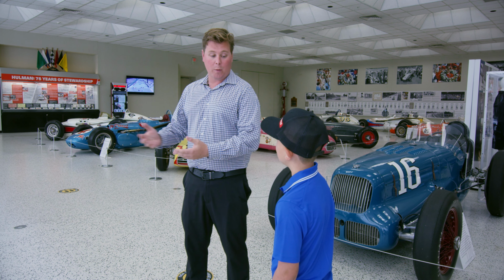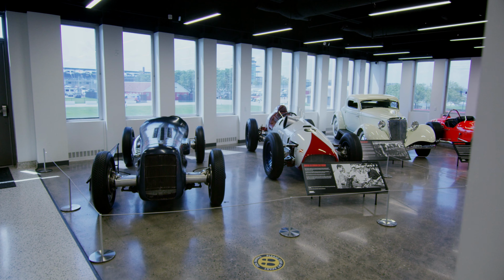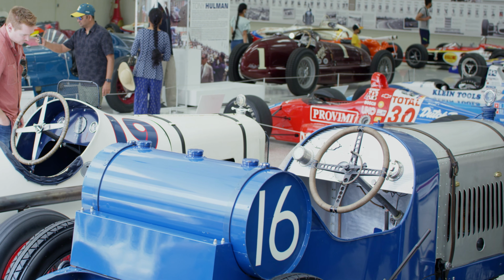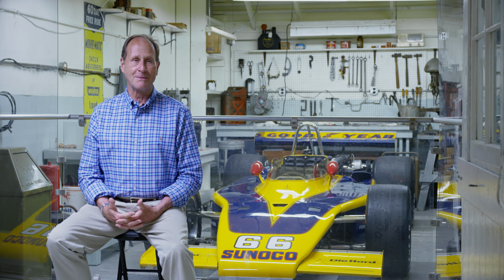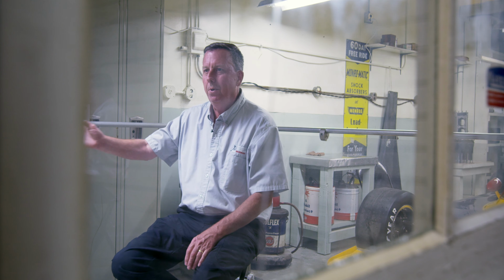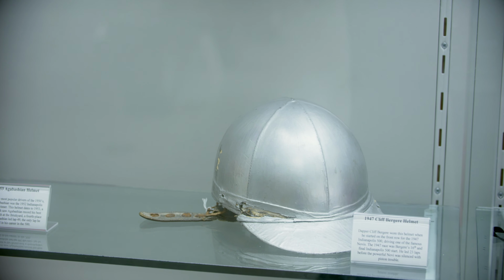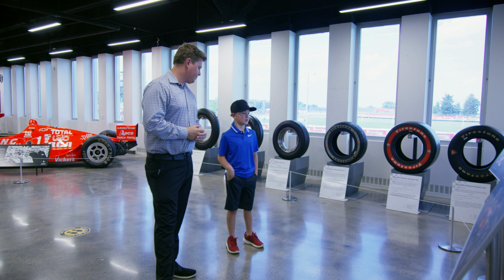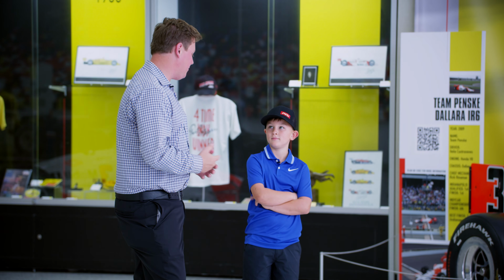Crazy race cars and more from the Indy500 IMS Museum!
You've never seen more Indy 500 winners in one place... and that's just the beginning! Take a deep-dive inside the amazing Indianapolis Motor Speedway Museum and learn about the racing history of the Indy 500, the cars the transformed our world, and the people who make sure they stay around for future generations to enjoy.